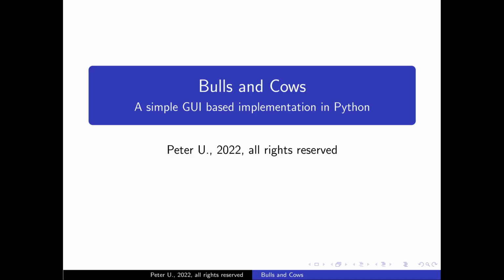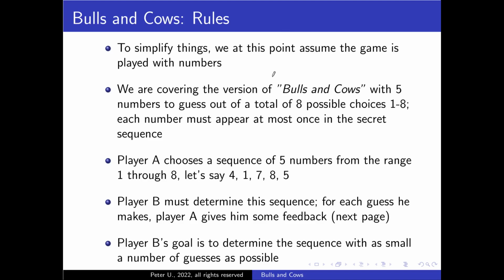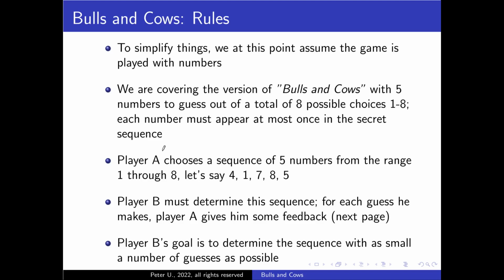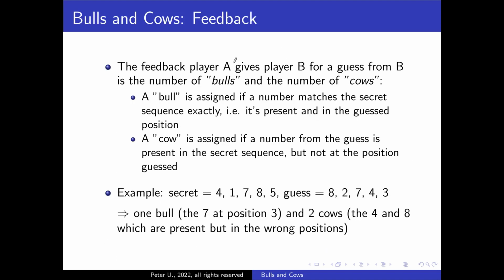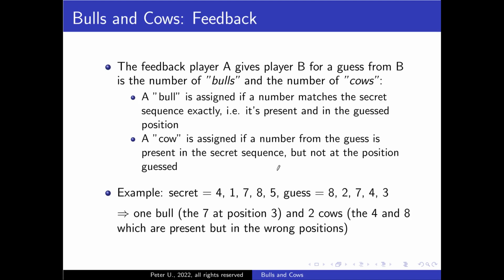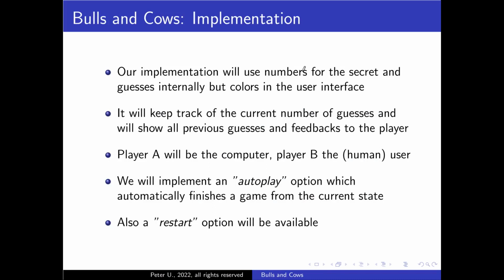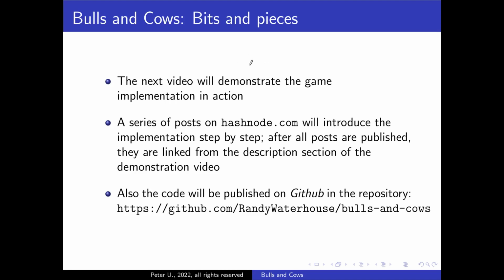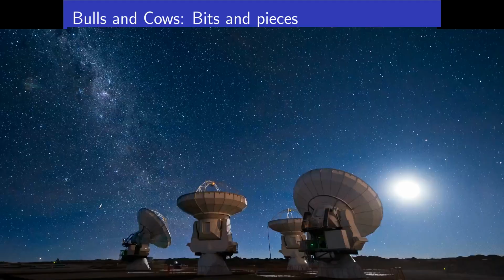"Bulls and Cows" game: an implementation in Python: introduction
Introduction to implementing the game "Bulls and Cows" in Python, complete with graphical user interface (GUI)